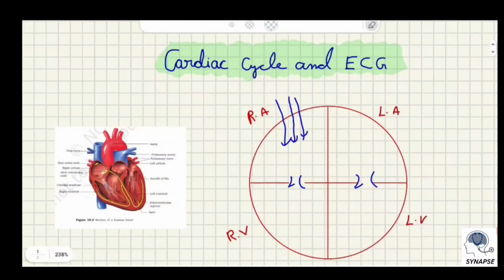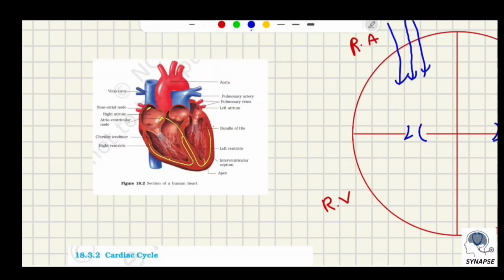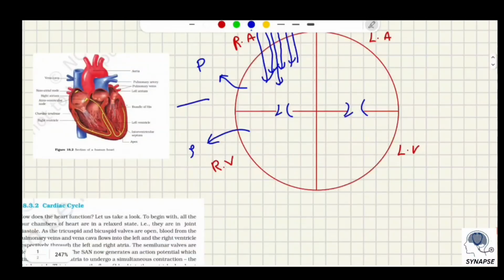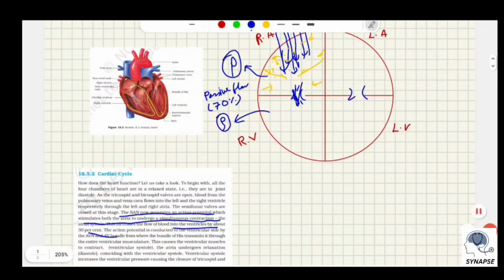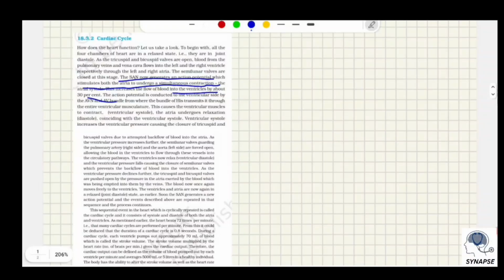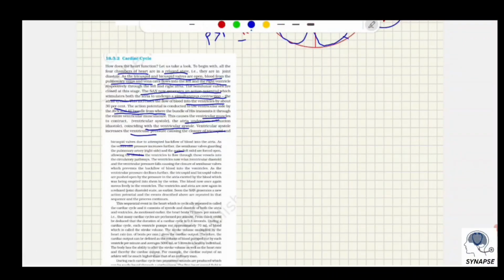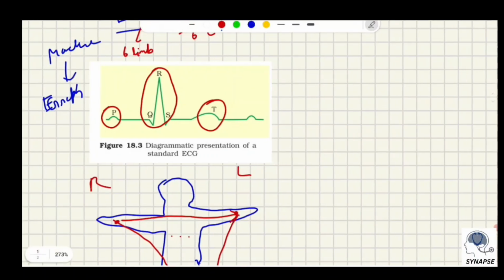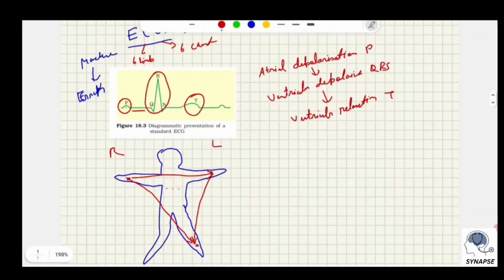Cardiac Cycle and ECG :: NEET :: All concepts ( Quiz link in description.... Check your aptitude)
Link of the Quiz ( Body fluids and Circulation)

Tests are mirror to your aptitude

Note: Heart has nerve supply, but it regulates just the rate. It has nothing to do with the autoexcitability of nodal tissues. kindly don't misinterpret when I said in the explanation that there is no nerve involved in the process.